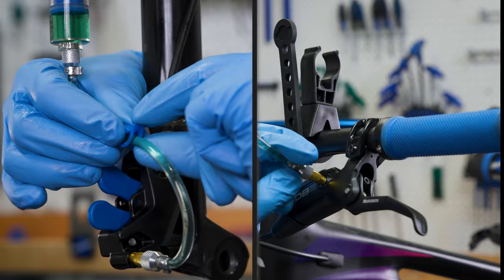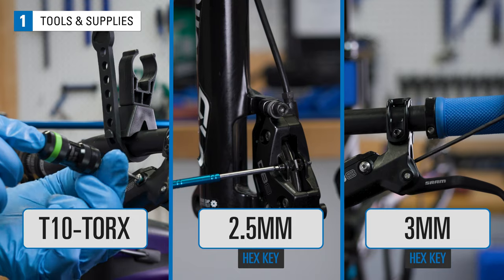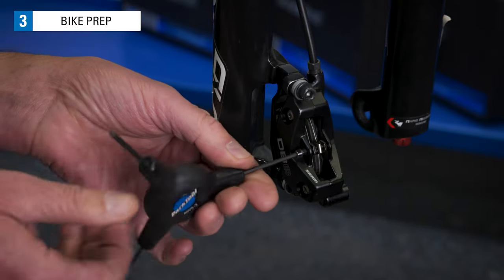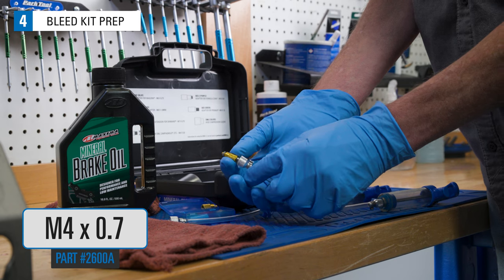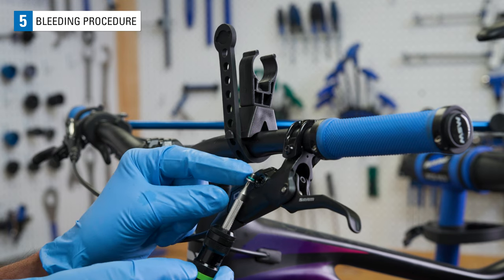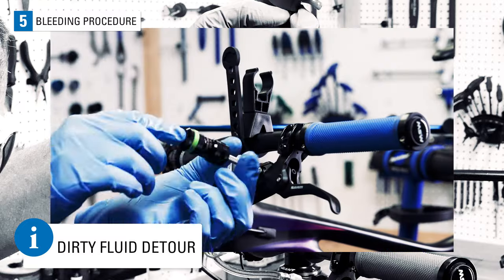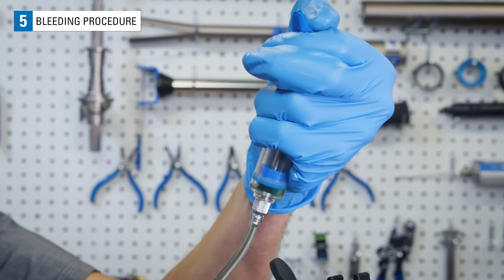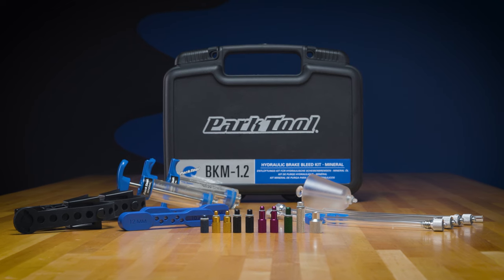Hydraulic Disc Brake Bleeding - SRAM Mineral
This video will review the bleeding procedure for Sram mineral brakes using the Park Tool BKM-1.2 Hydraulic Bleed Kit.

Video contents:
00:00  Introduction
01:26 Tools & Supplies
01:50 Preliminary Info
02:35 Bike Prep
03:52 Bleed Kit Prep
05:55 Bleeding Procedure
09:40 After Bleeding

• Appropriate Mineral Oil
• Safety glasses and gloves
• Isopropyl alcohol and rags

➤ About Park Tool:
Since our founding in 1963, Park Tool has been the leading name in bicycle tools. Our YouTube channel is an extension of our mission to be the ultimate resource for mechanics and riders of all skill levels. Here you will find comprehensive repair help tutorials for a wide range of components and processes, as well as troubleshooting guides, tips and tricks, and information on the latest Park Tool products.l BKM-1.2 Bleed Kit.